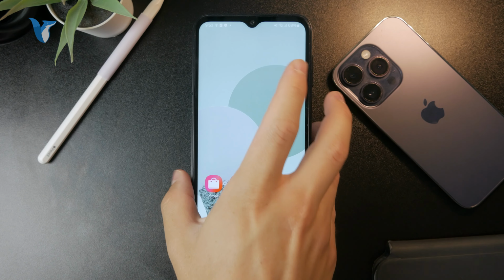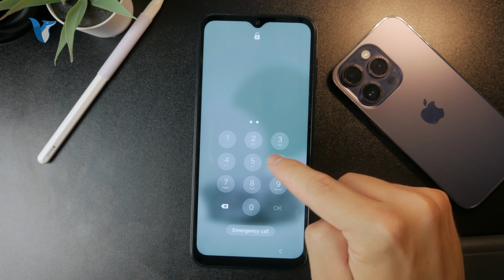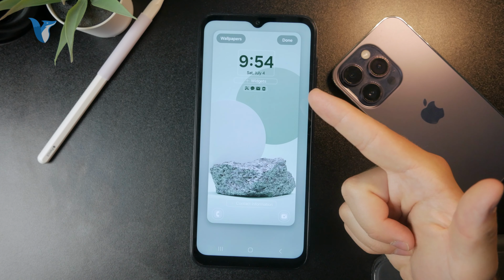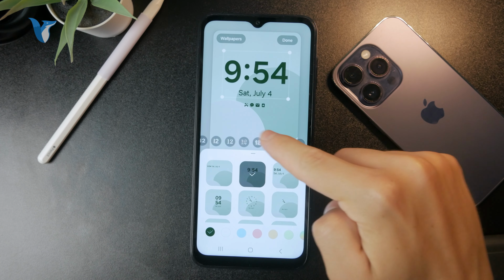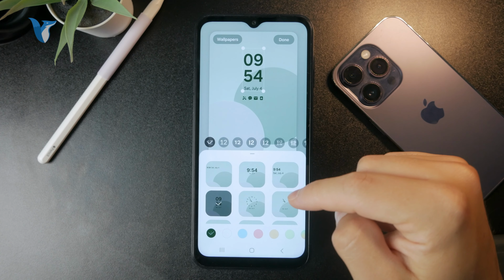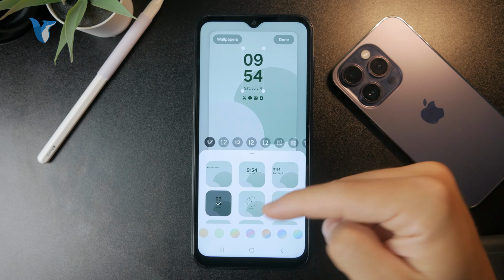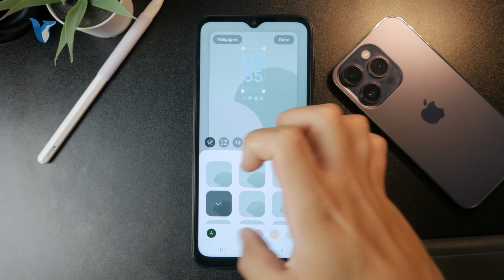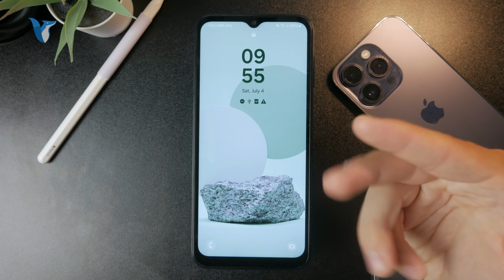How to Change Clock on Lock Screen Android (tutorial)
Learn how to change the clock on the lock screen on Android in this simple tutorial, showing easy steps to customize your lock screen display and time settings.